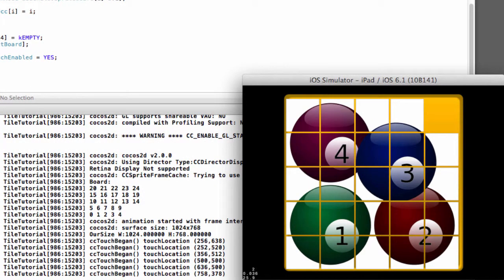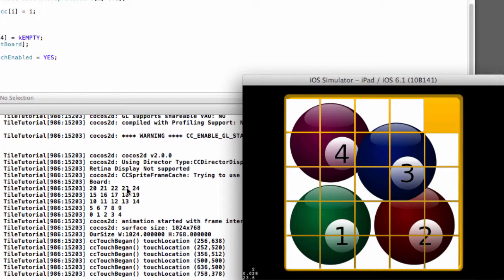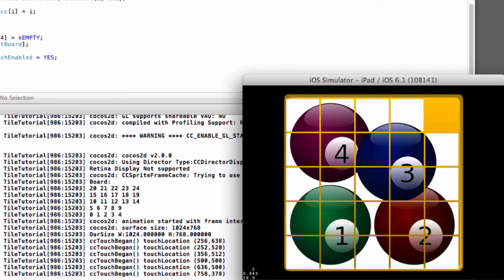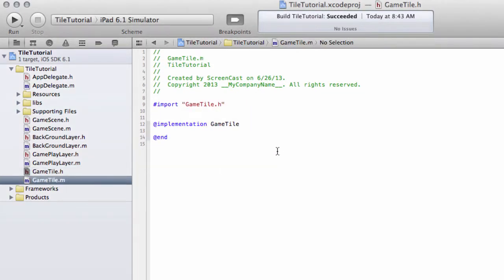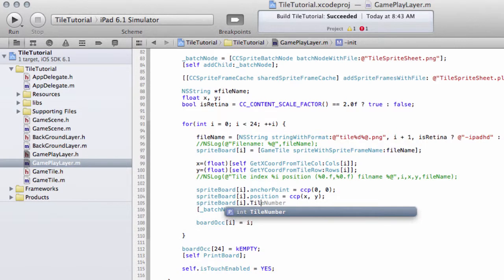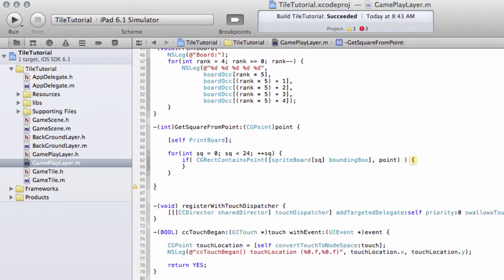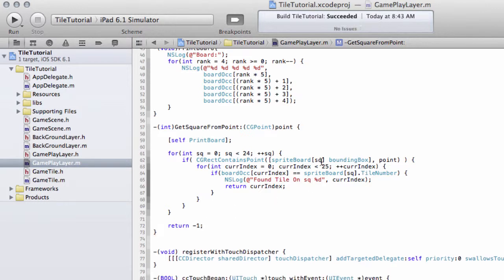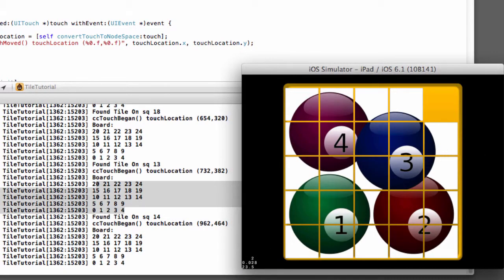Beginner Cocos 2d - iPad Tile Puzzle Game (iOS) - Part 12 - Subclass CCSprite